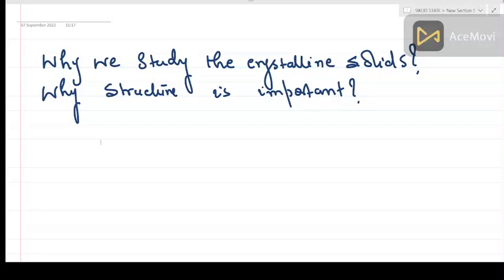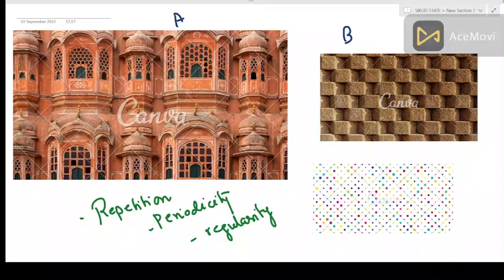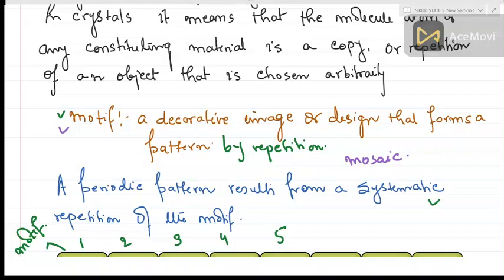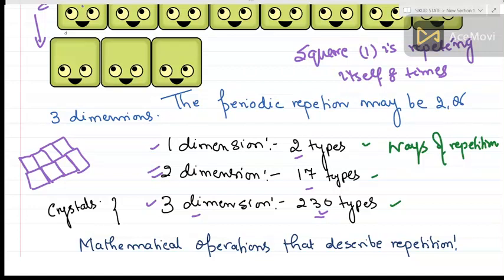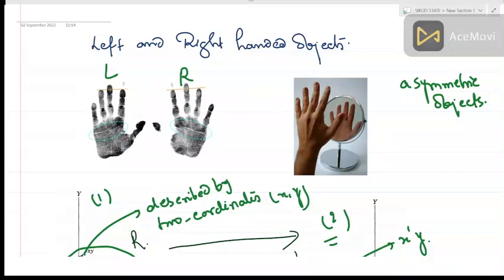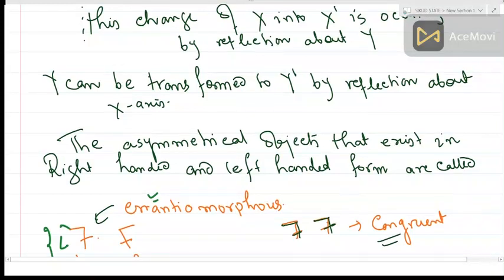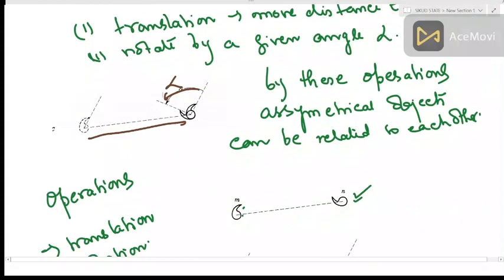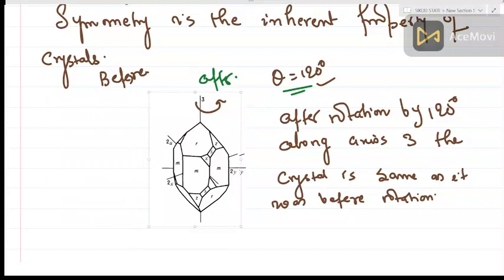INTRODUCTION TO THE CONCEPT OF SYMMETRY IN CRYSTALS| REPETITION IN CRYSTAL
INTRODUCTION TO THE CONCEPT OF SYMMETRY IN CRYSTALS|
SYMMETRY OPERATIONS IN CRYSTALS